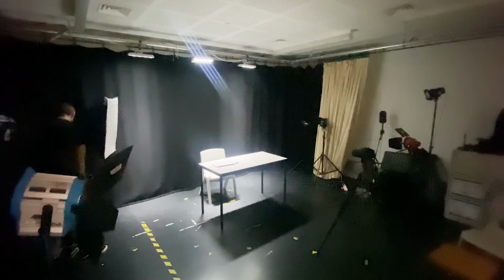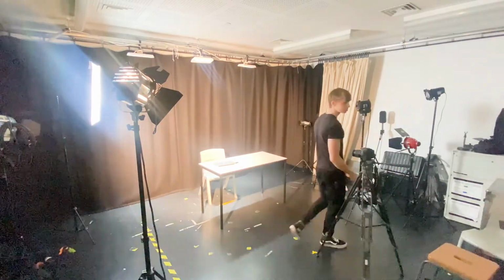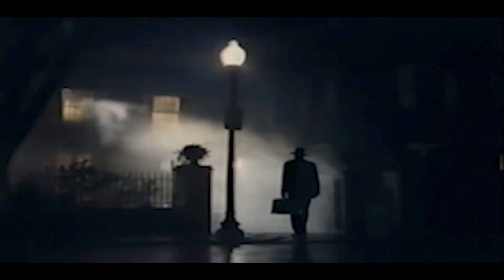A Basic Guide To Lighting Techniques - LAB